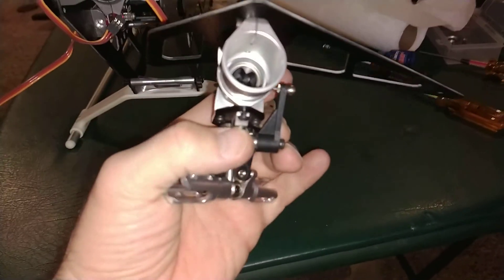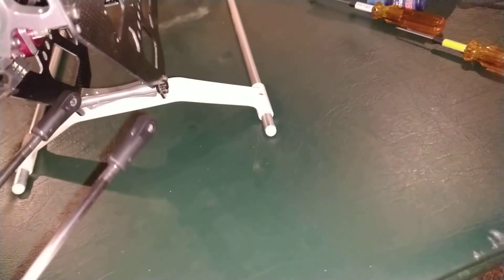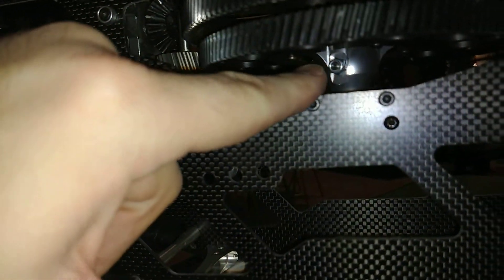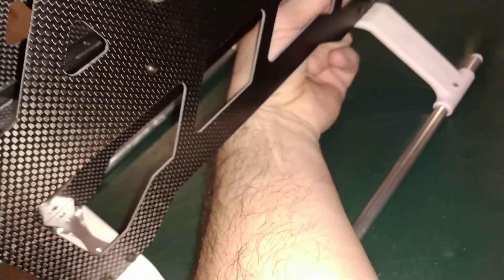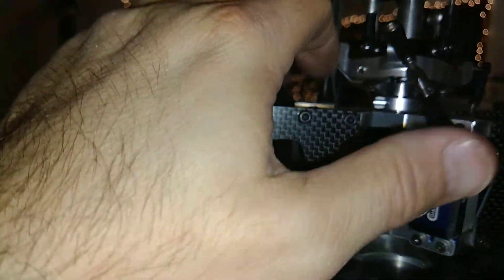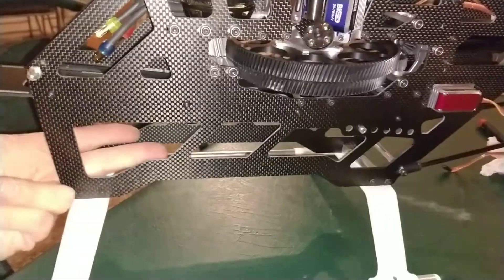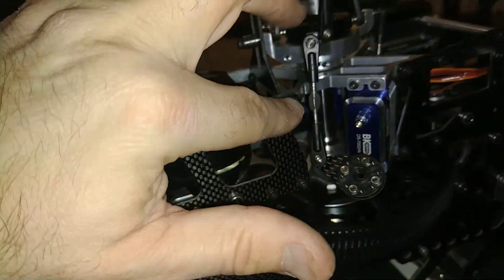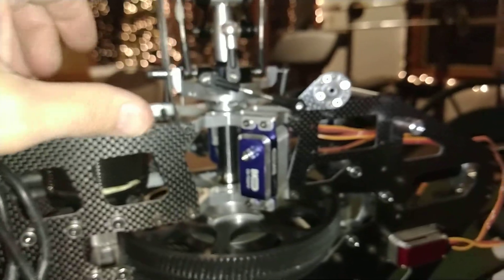Synergy 696 final stages. So nice.